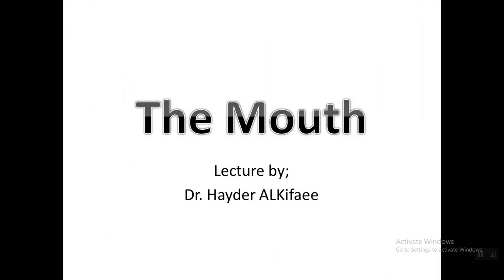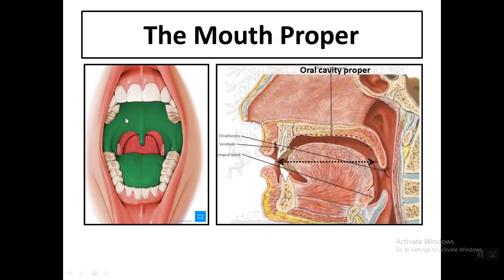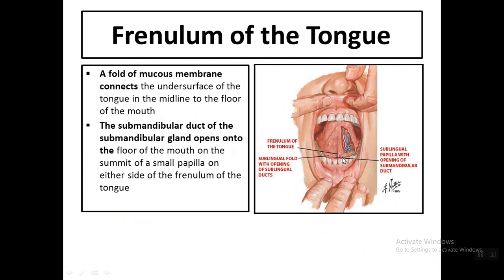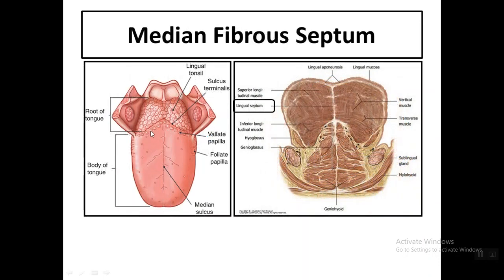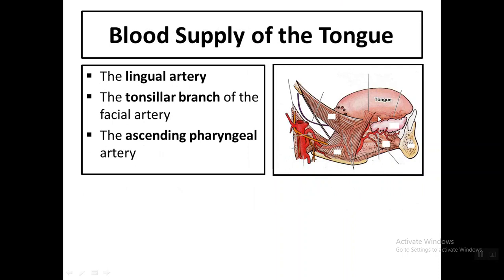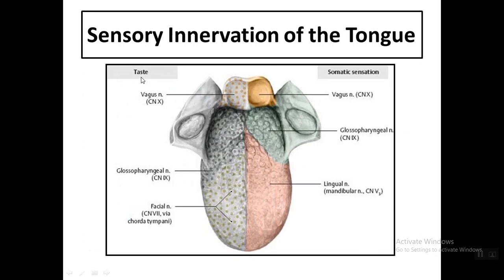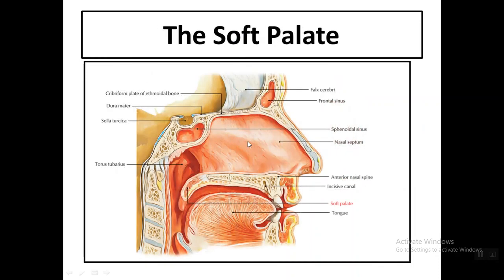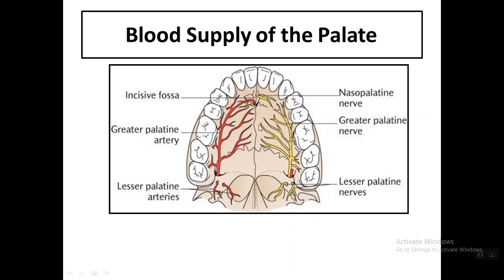تشريح head, neck/المحاضرة الثالثة/The mouth